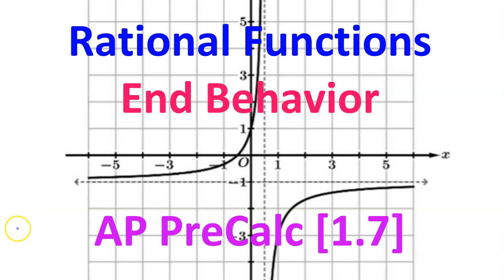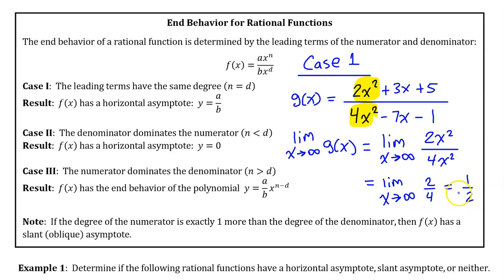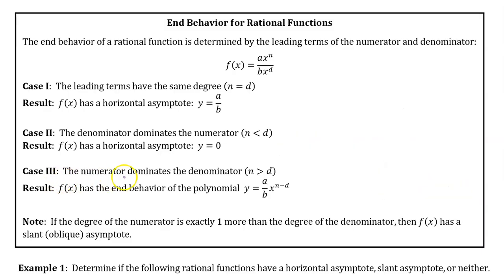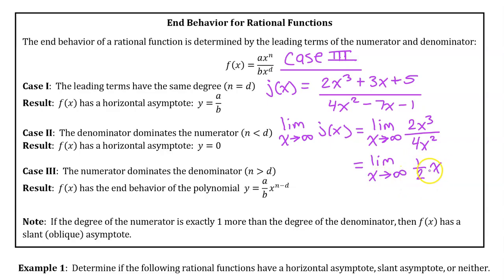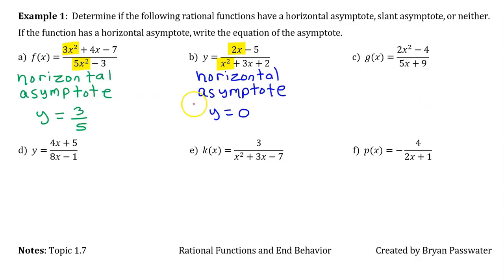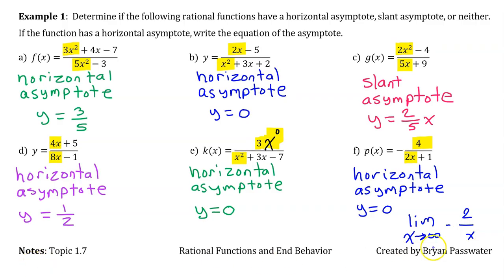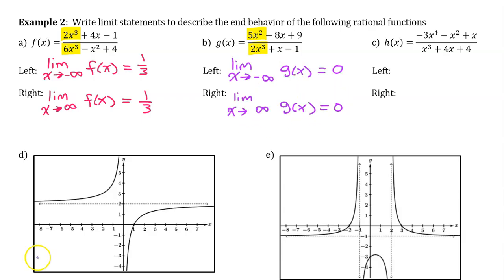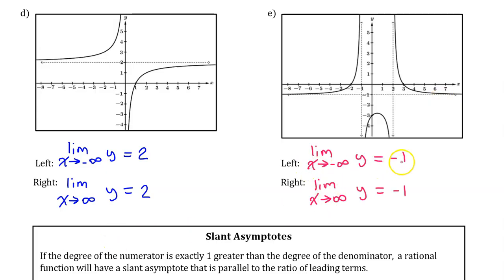1.7A - Rational Functions and End Behavior [AP Precalculus]